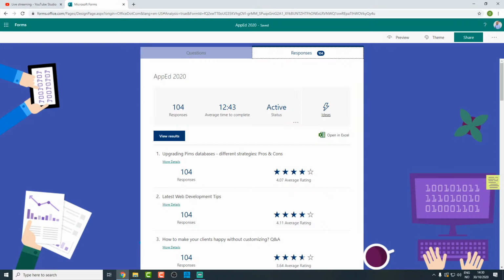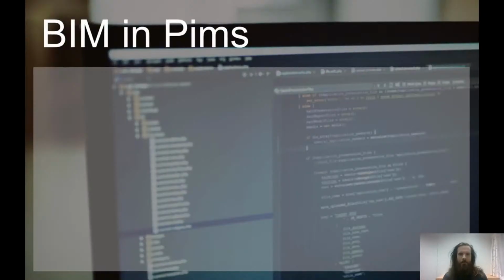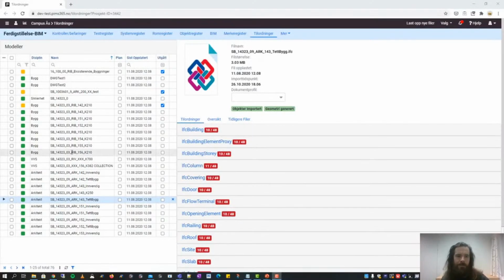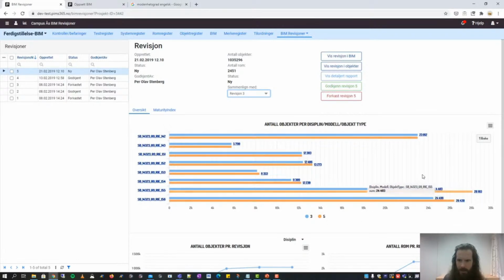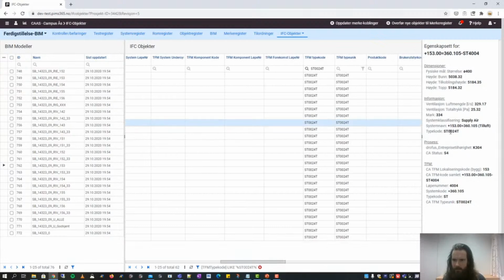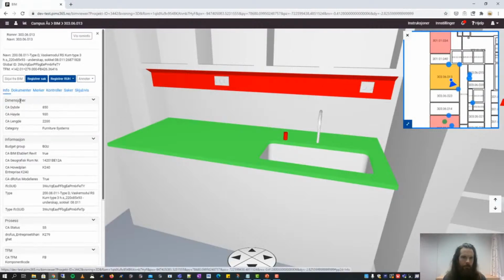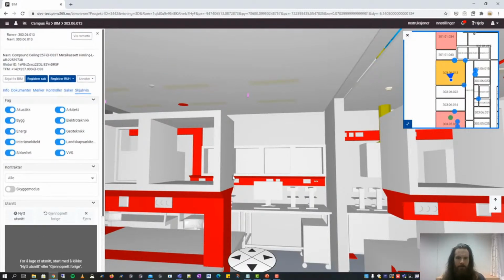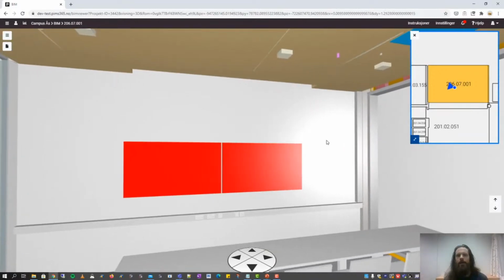Pims and Appframe News